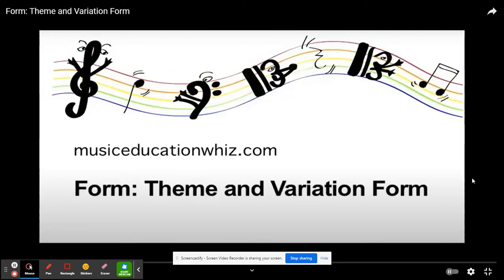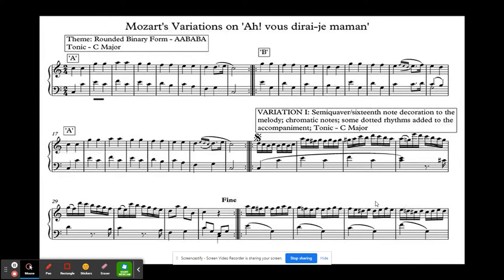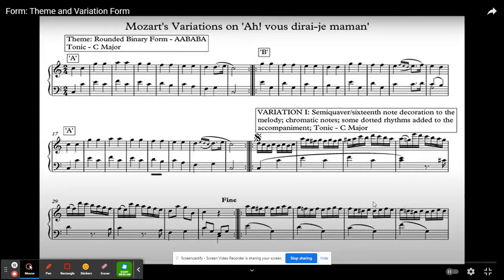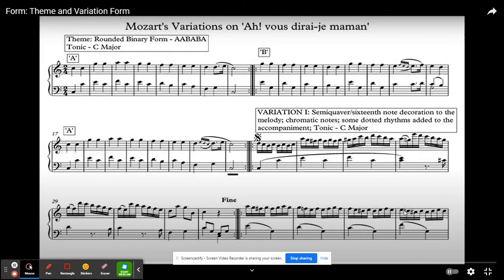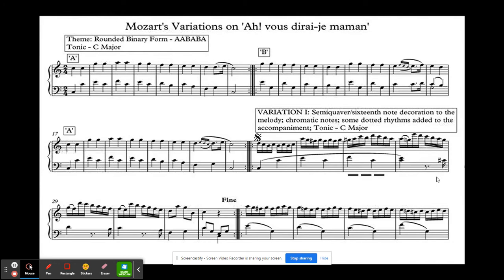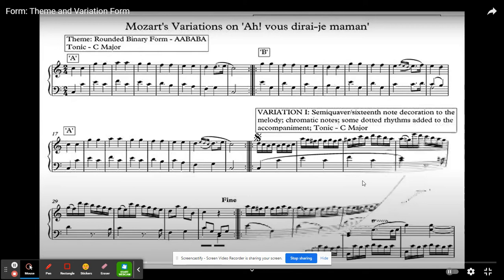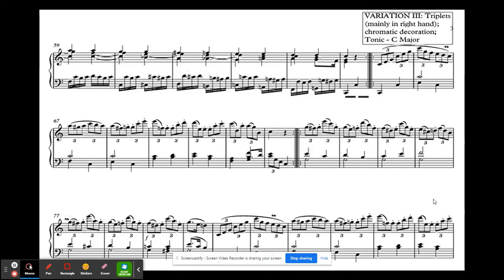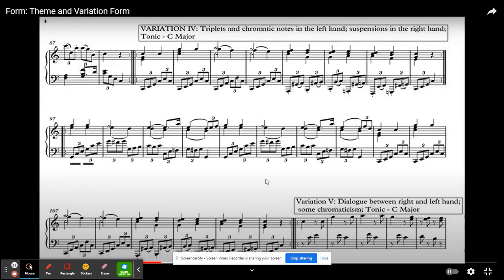Theme and Variation Lesson: Mozart's Twinkle Twinkle Little Star Variations